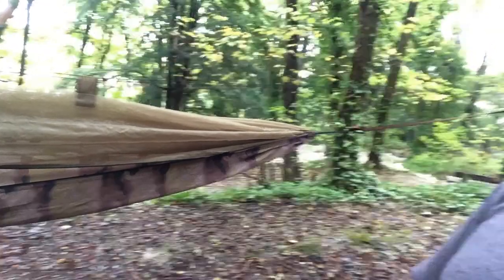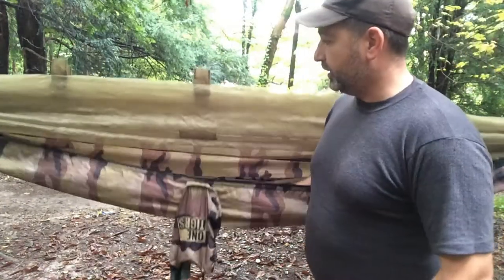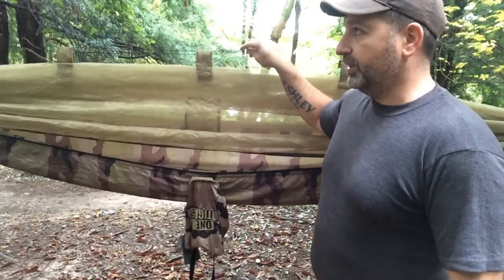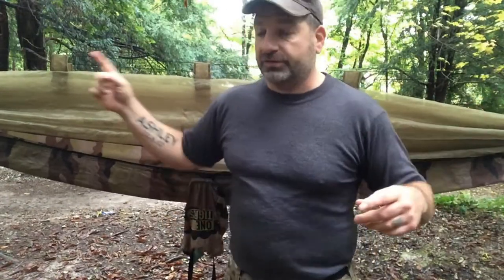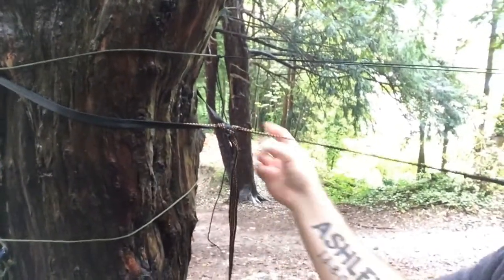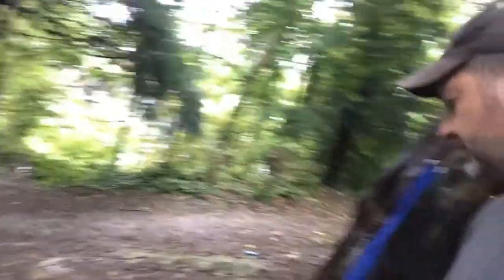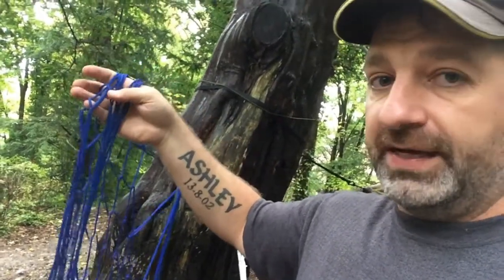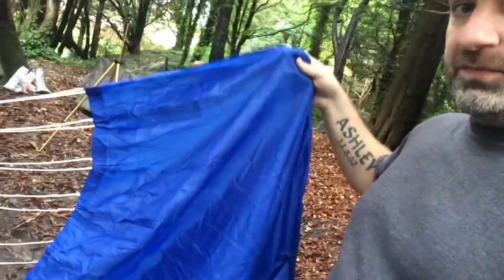OneTigris Hammock Review